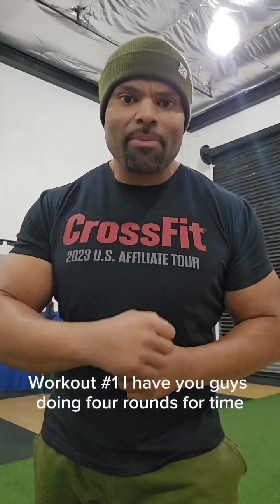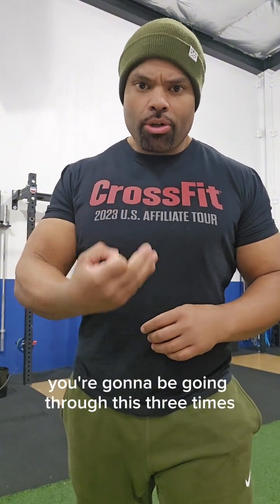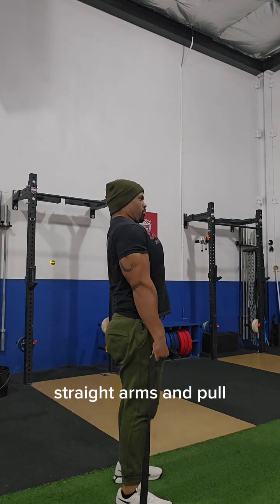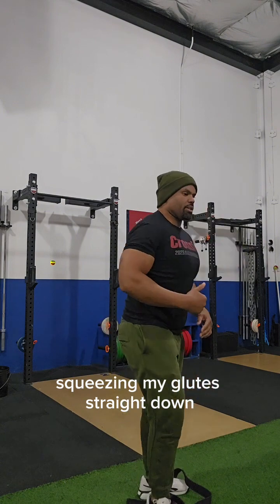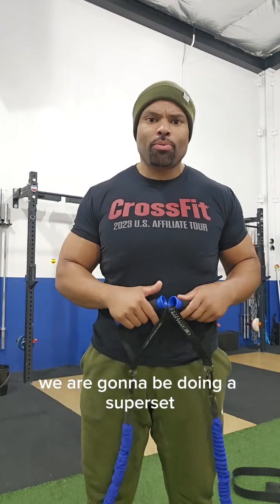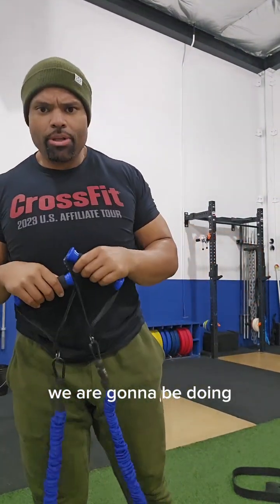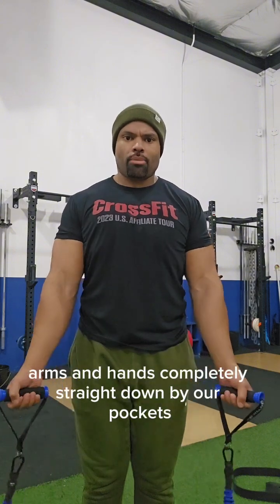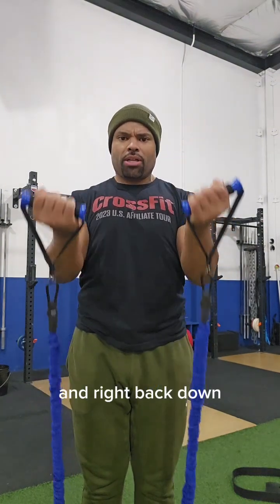Resistance Band Workout #4 Debrief and Expectations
Resistance Band Workout #4 from The Coach Ty Resistance Band Workout Series. Discover the transformative power of resistance bands, the ultimate tool for a full-body workout that you can take anywhere! In this video, you'll find a guide to a high-energy, effective workout that targets every muscle group, right from the comfort of your home.

Whether you're new to fitness or an experienced gym-goer, this workout is designed to challenge you and help you reach your fitness goals faster.

Can't wait to get started? I have an exciting offer just for you! Remember, it's not just about working out - it's about becoming the best version of yourself.  workout homeworkout resistancebands health CoachTy